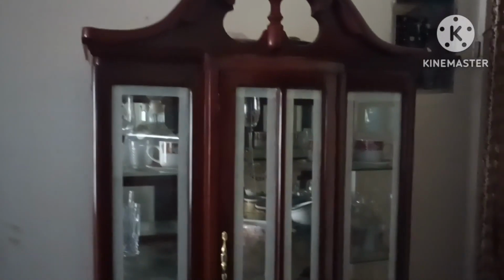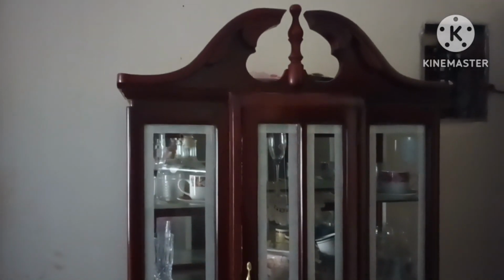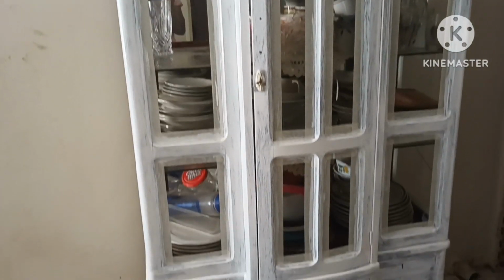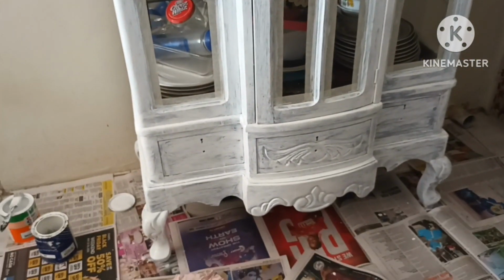Diy China hutch/cabinet makeover